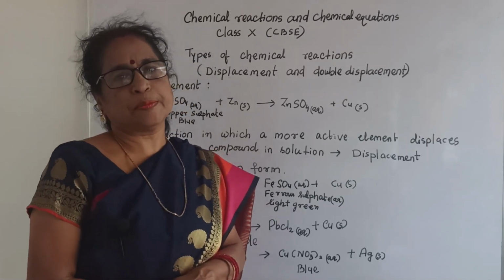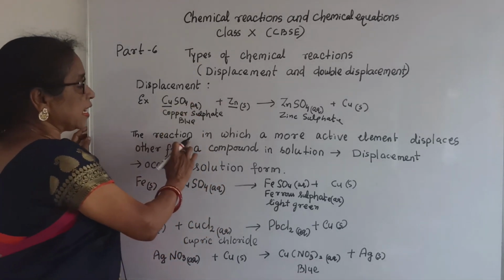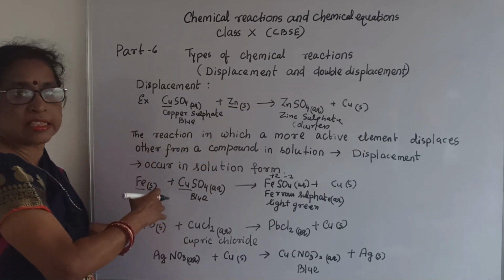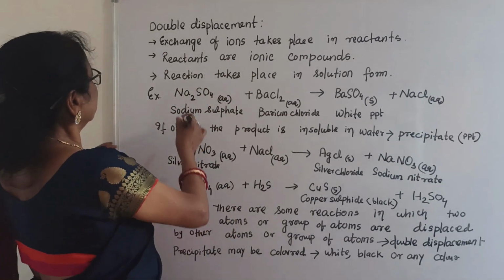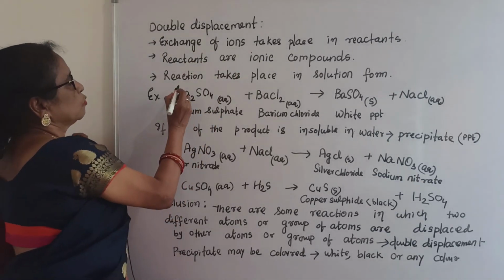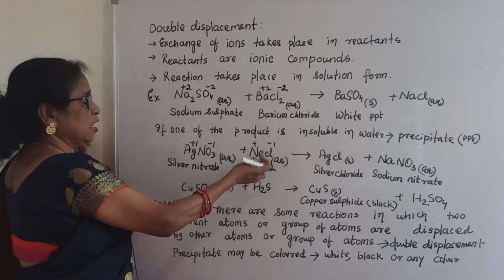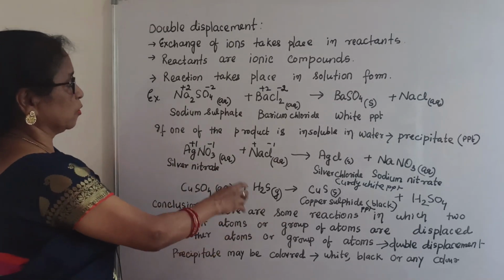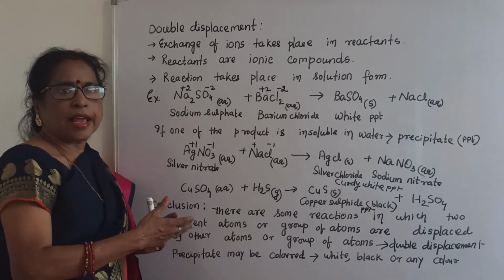Class X Chemistry : Chemical reactions and equations -Part-5- chemical reactions (Decomposition)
In this video ,I have explained the  types of chemical reactions and decomposition reaction with simple examples.